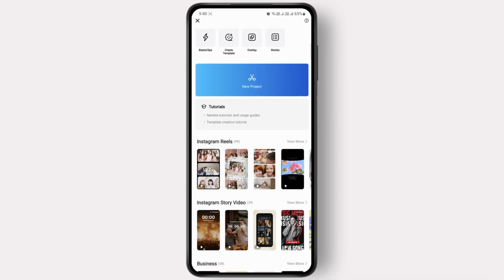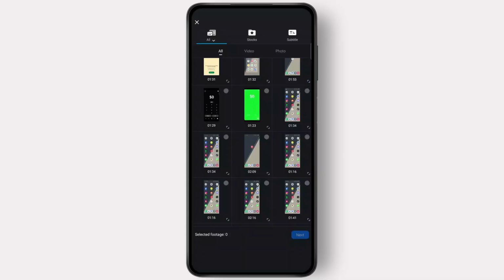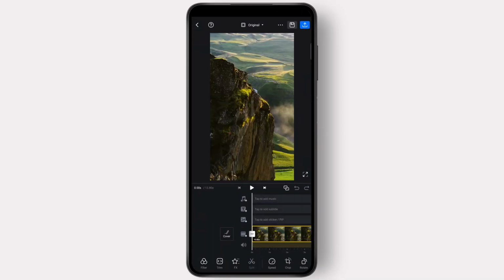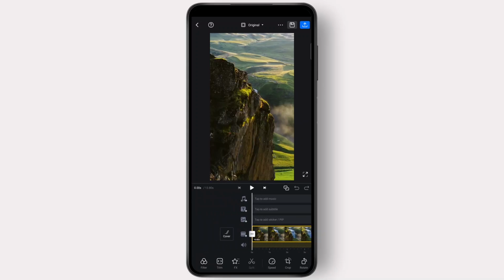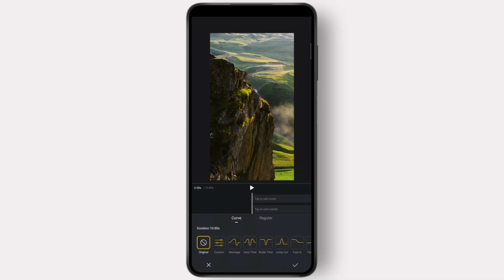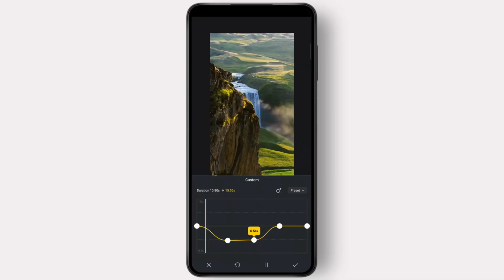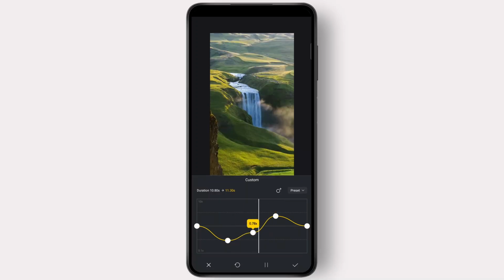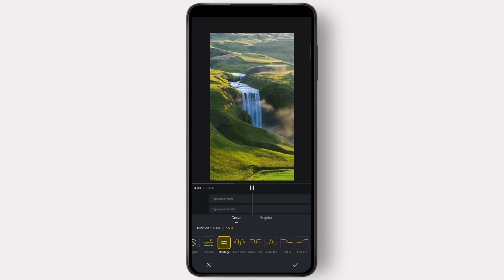How to Stabilize Video on VN Editor App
Learn how to stabilize video on VN Editor App in this easy-to-follow tutorial. Whether you're dealing with shaky footage or improving the overall quality of your video, this guide will walk you through every step.

In this video, you'll discover how to stabilize video on VN Editor App. You'll also learn how to enhance your video quality using VN's stabilization feature.

Timestamps:
0:00 Introduction
0:15 Step 1: Importing Your Video
0:40 Step 2: Using the Stabilization Feature
1:10 Step 3: Exporting the Stabilized Video

Transform your shaky footage into smooth, professional-looking videos with VN Editor App!